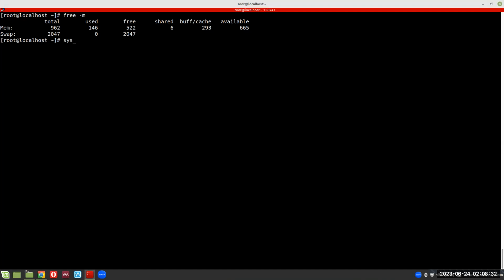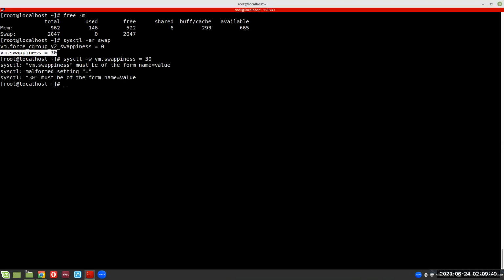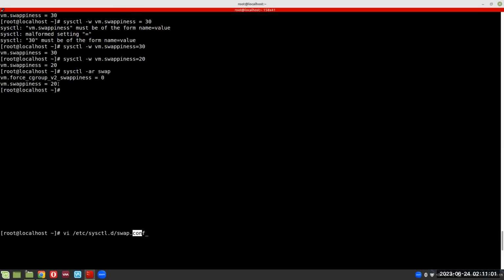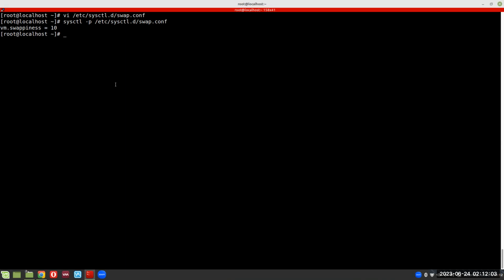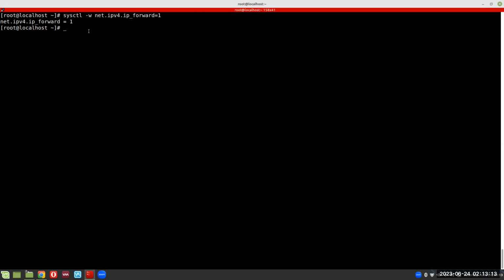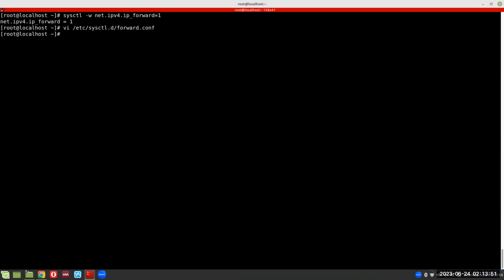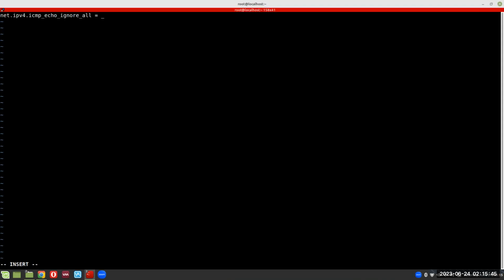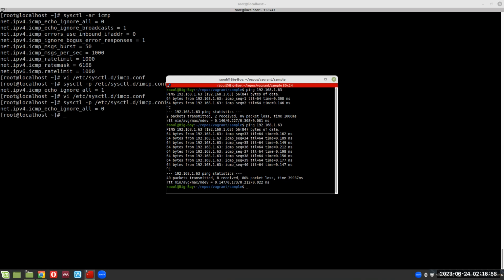KERNEL TUNING WITH SYSCTL